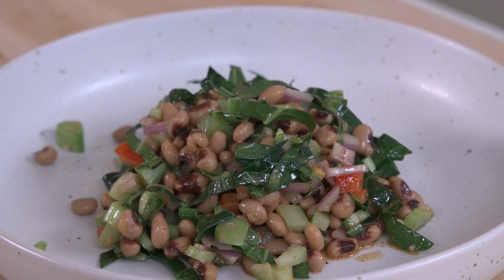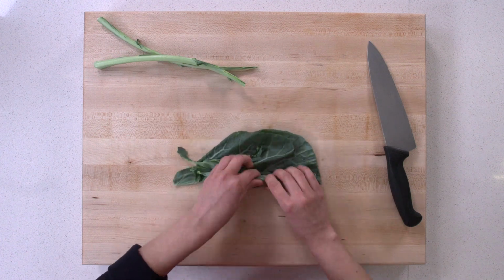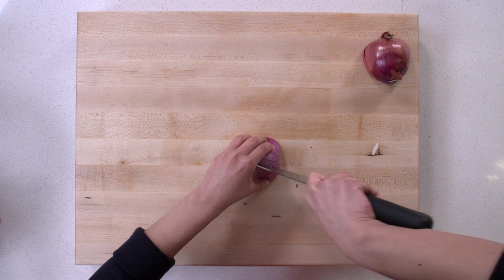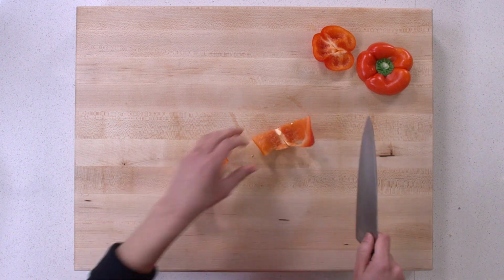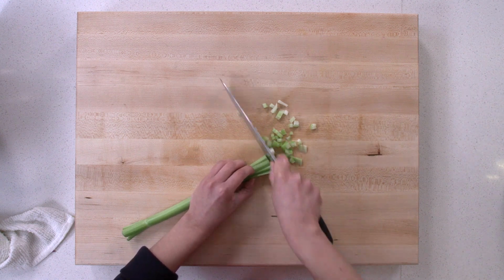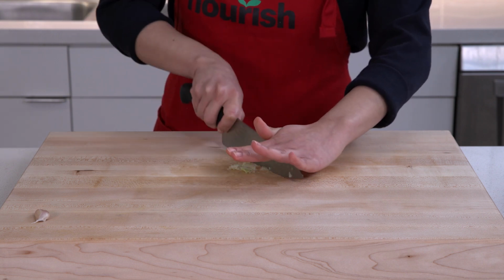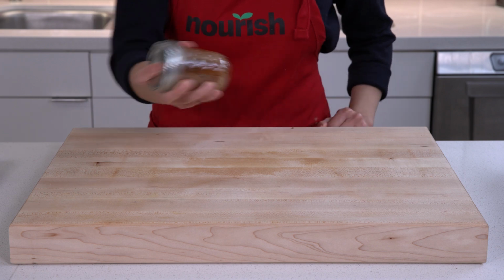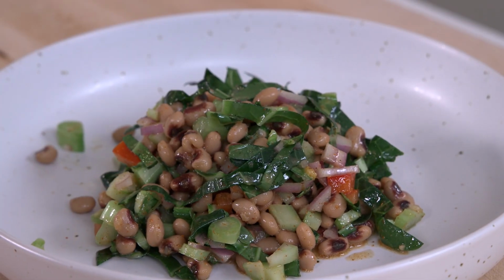Texas Caviar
The Nourish Program teaches people how to grow, prepare, and share food that encourages lifelong health and well-being through hands-on evidence-based classes taught across our garden, kitchen, clinic, and community. These cooking videos are supported by Be Well Acres Homes, an initiative of The University of Texas MD Anderson Cancer Center. Nourishprogram.org.